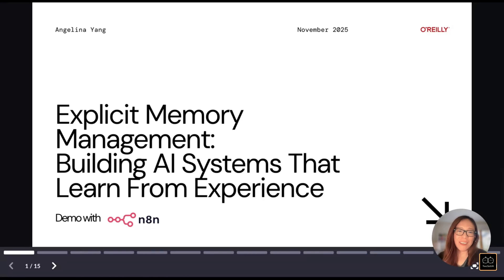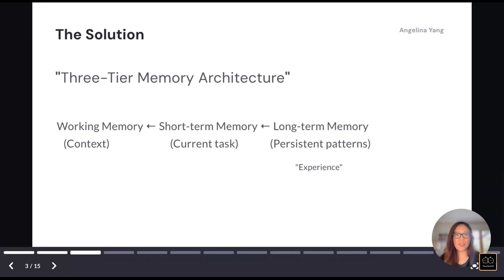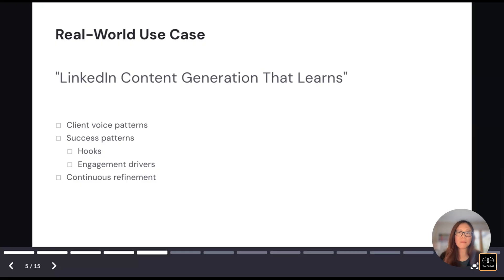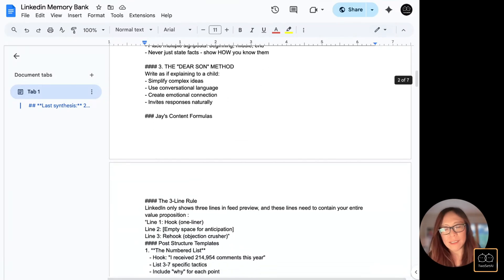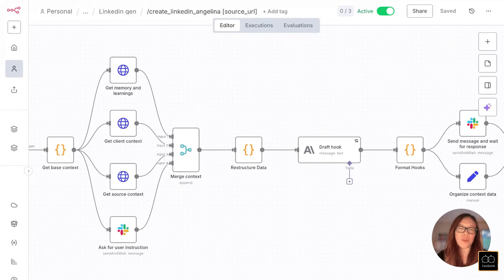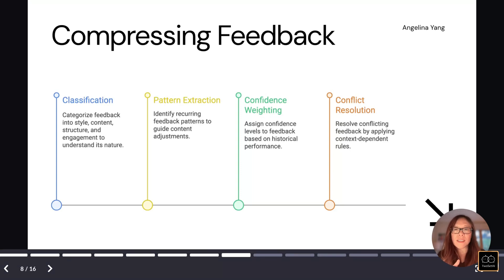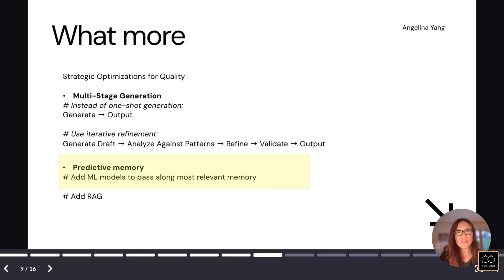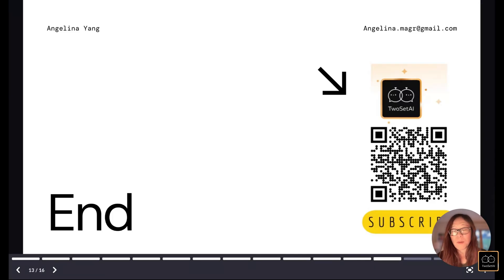Stop Re-Explaining Everything to AI: Build Persistent Memory Systems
Every AI conversation starts from zero. Again. And again. And again.

In this demo, I show you how to build AI systems that actually remember and improve over time - without the endless re-explaining, context-setting, and correction loops we all hate.

What you'll learn:
🎯 Why treating AI as a "collaborator" fails when every chat is amnesia
🎯 How to implement a 3-layer memory architecture (working, short-term, long-term)
🎯 Building self-editing context that learns from user feedback
🎯 Real implementation: LinkedIn post generation that gets 80% good without explanation
🎯 The difference between black-box memory and explicit, debuggable memory systems

The Technical Stack:
📁 Google Docs for explicit memory storage (yes, really)
⚡ n8n for workflow automation
💬 Slack triggers for interaction
🚀 Considerations for production: token costs, scalability, RAG integration

Key Insight: Memory isn't just storage - it's compression, synthesis, and intelligent conflict resolution. Recent feedback should matter more, but proven patterns need higher confidence weights.

Timestamps:
00:00 Introduction - Explicit Memory Management
00:13 The Problem: Frustrating Reality We All Face
00:49 The Solution: Three-Layer Memory Architecture
02:18 Cumulative Learning & Knowledge Compression
02:32 Live Demo:
03:08 Workflow Architecture Overview
08:39 Future Improvements: Multi-Stage Generation
09:00 Predictive Memory Inspiration
09:27 ML Models & RAG Pipeline Integration
09:45 Demo Stack: Google Docs, n8n, Slack
10:02 Production Considerations & Tech Stack Options

📚 Blog inspiration: Anthropic's  "Effective Context Engineering for AI Agents"

This isn't about prompt engineering gymnastics. It's about building AI systems that compound knowledge instead of resetting to zero.

About TwoSetAI:
Technical deep dives with AI founders and builders. No fluff, no hype - just how things actually work in production. Approaching 100K builders, PMs, and technical leaders who care about implementation details.

Connect:
💭 Questions about implementation? Drop them below